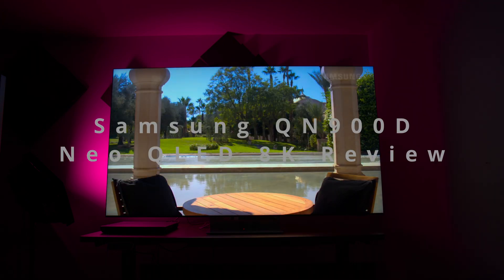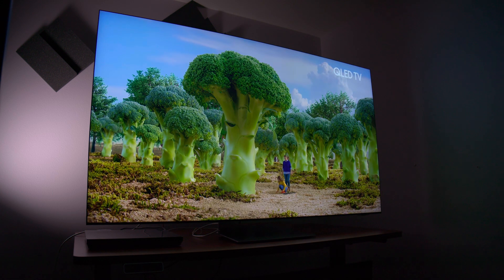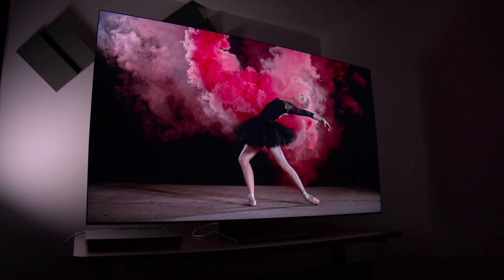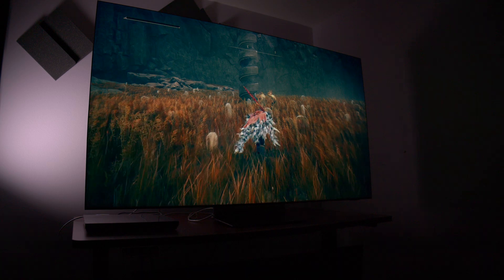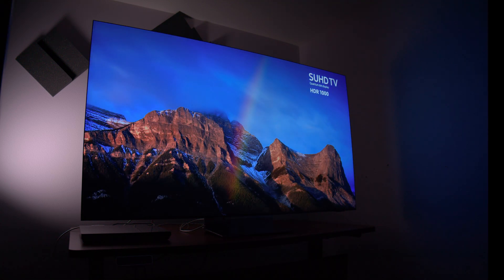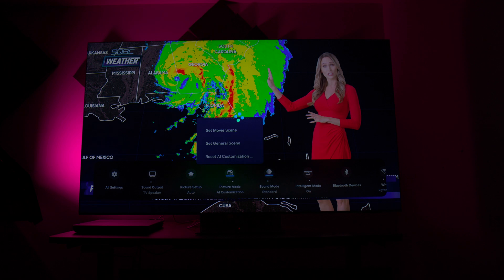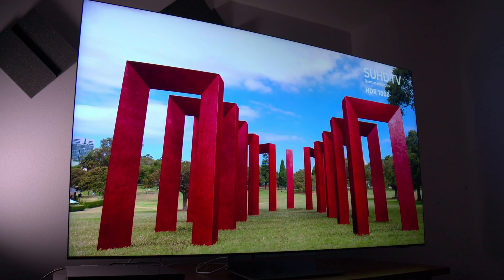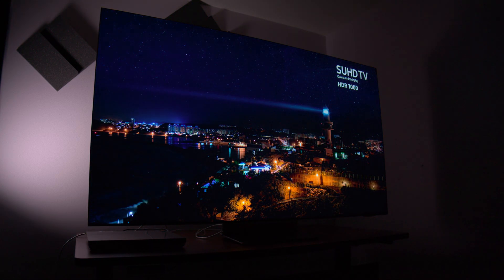Samsung's AI Driven TV | QN900D 8K Neo QLED Mini LED TV Review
Samsung QN900D Neo QLED 8K TV is a Samsung's latest entry into 8K but it may be of interest to people looking for a premium bright room TV that produces one of the sharpest looking pictures I have seen with just about any kind of content you throw at it but it definitely carries a premium price tag that is certainly a strong ask by Samsung.

at Amazon

I get commission for purchases made through links in this post. thank you for your support